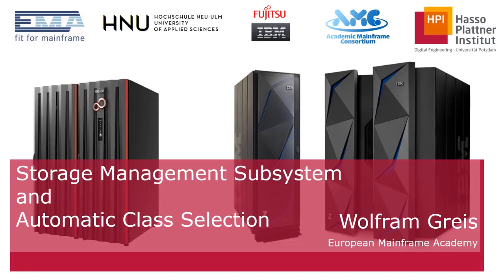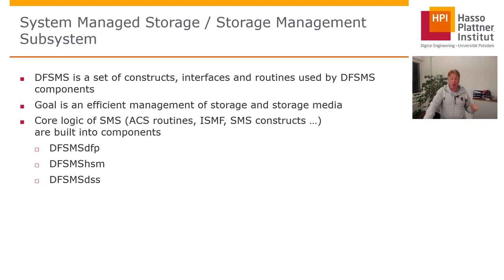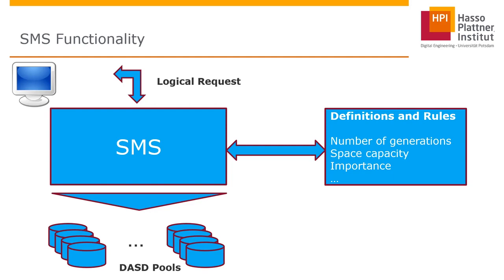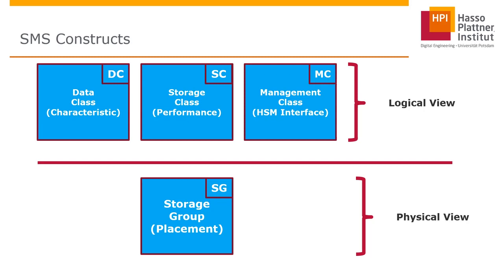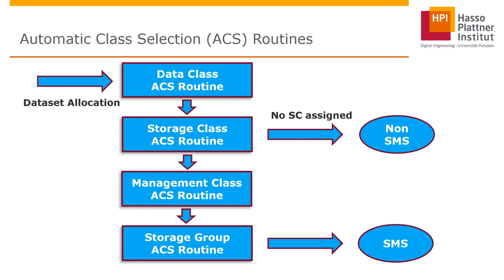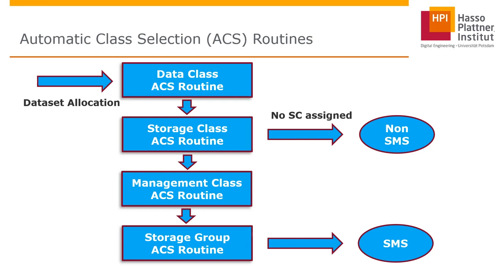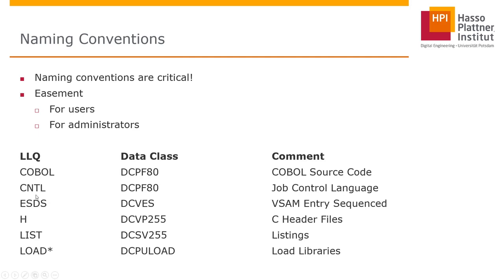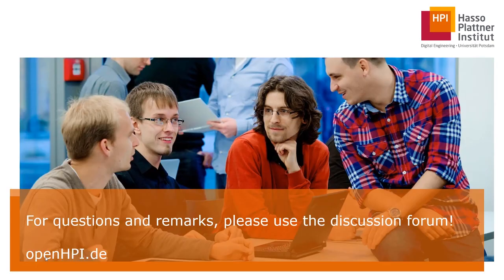5.6 SMS and ACS